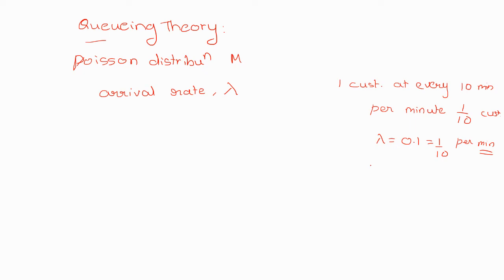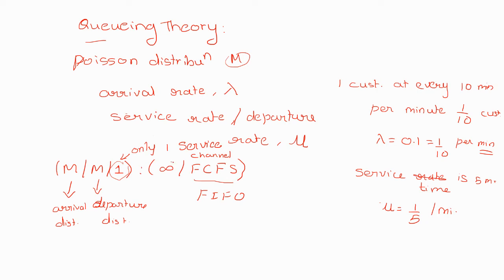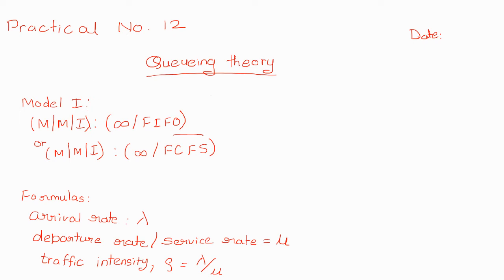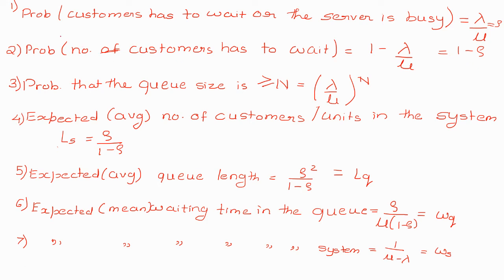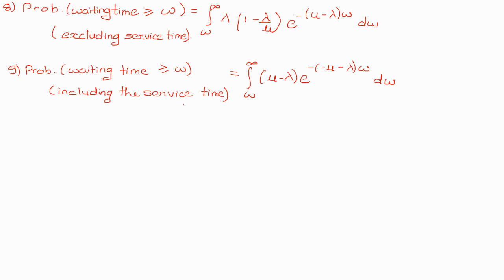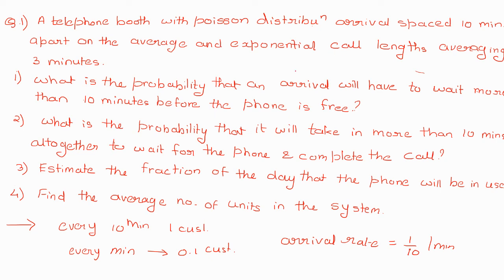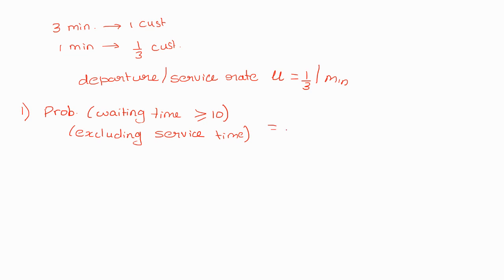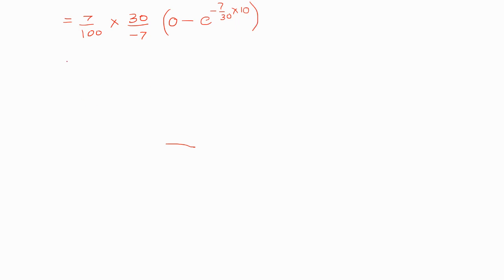Queueing Theory part 1